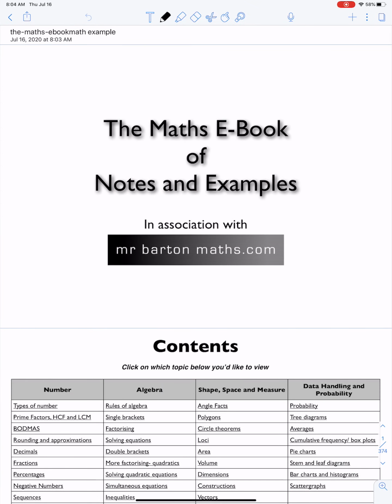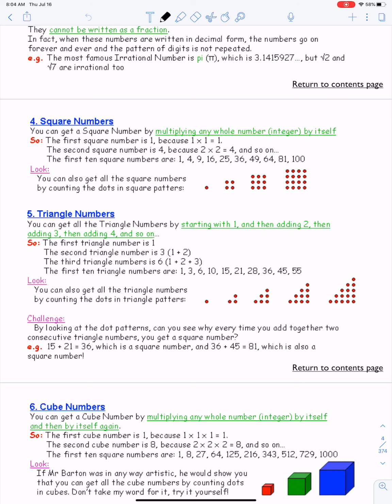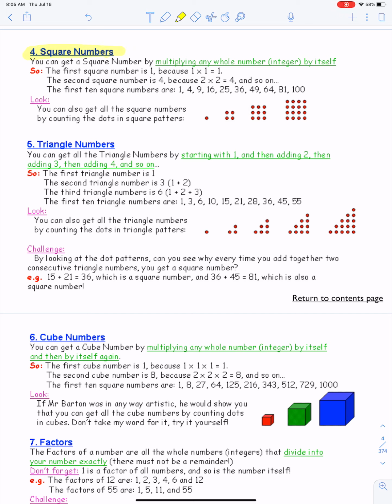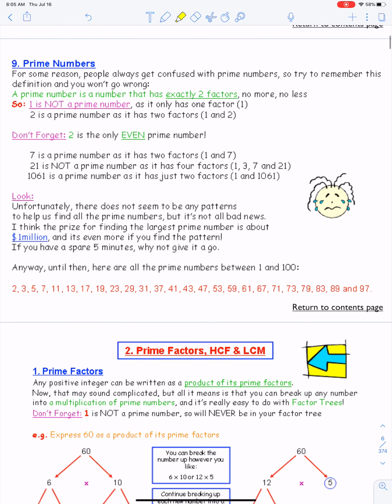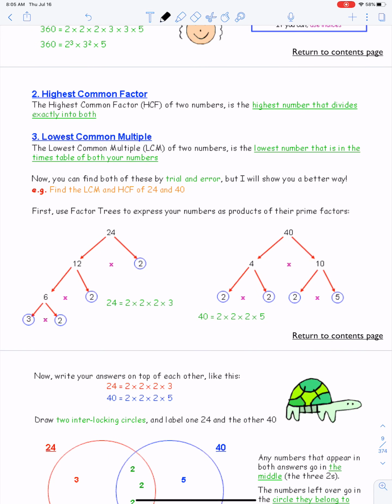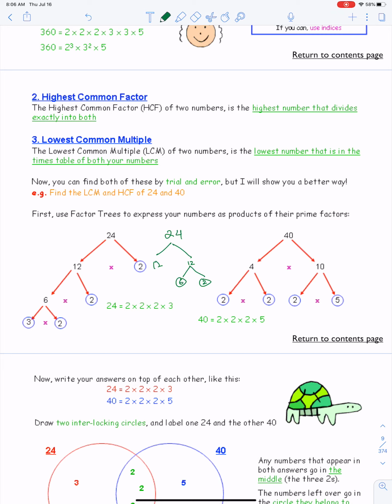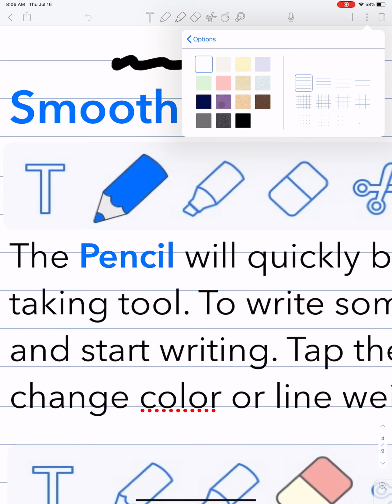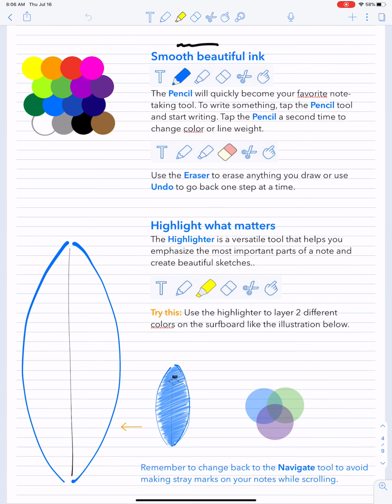July 16, 2020